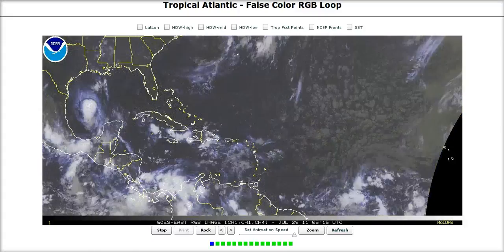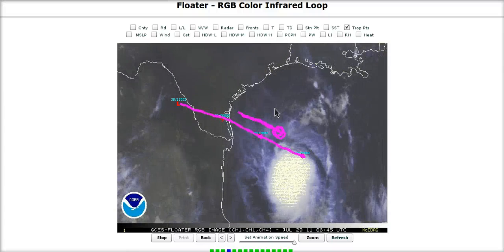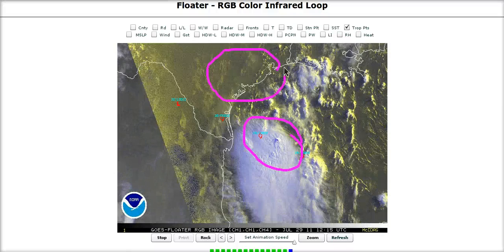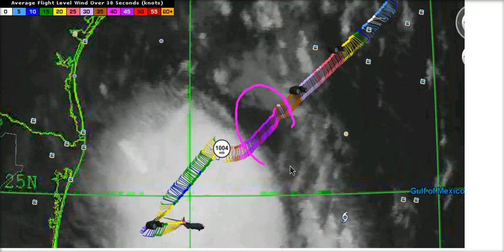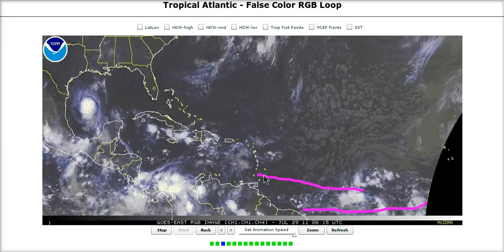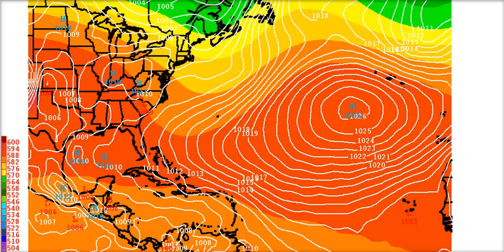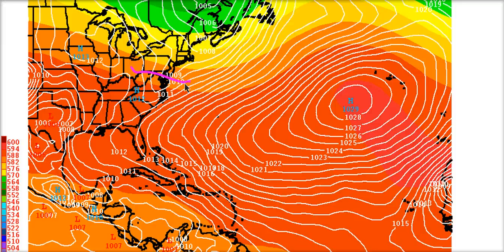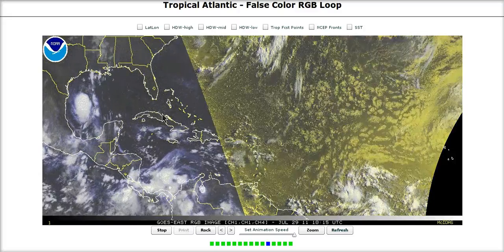Tropical Tidbit for Friday, July 29th, 2011